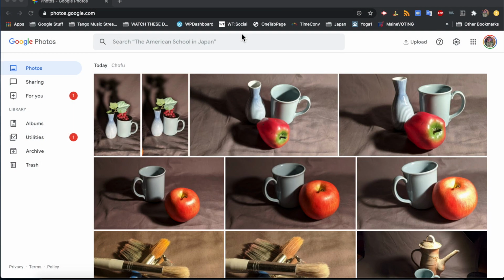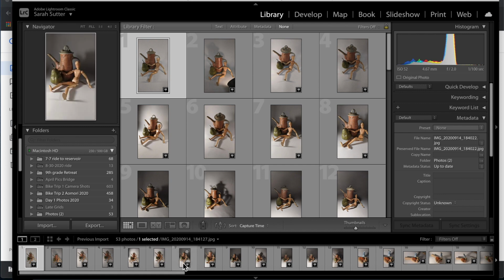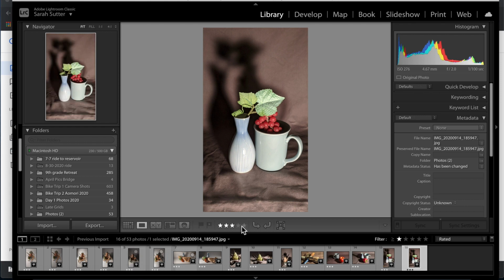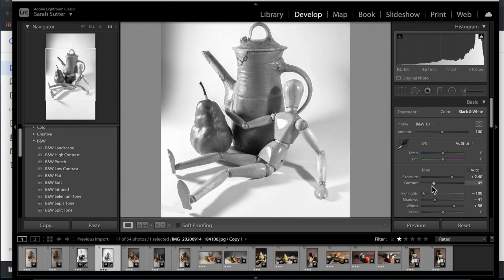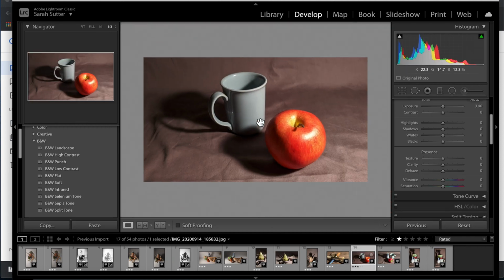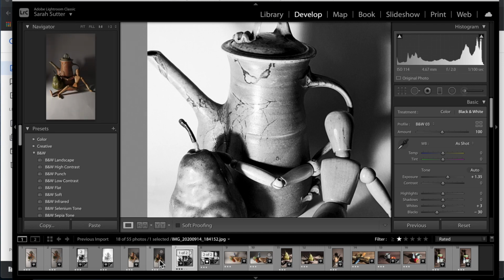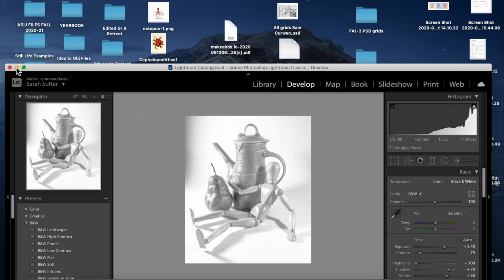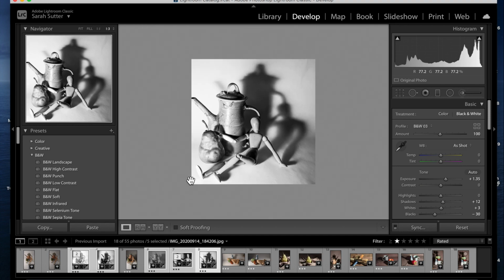Lightroom Basic BW Edits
Overview of how to edit still life photos to achieve options for black and white photo references for graphite, charcoal and ink drawings. Focus on contrast, shadow detail, highlights, exposure and cropping. (HS Art 1 student audience)